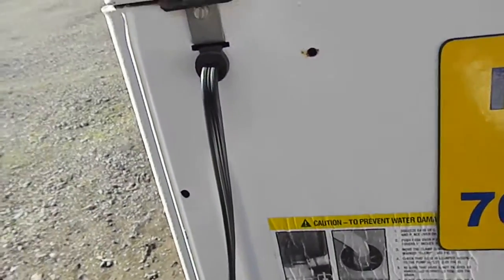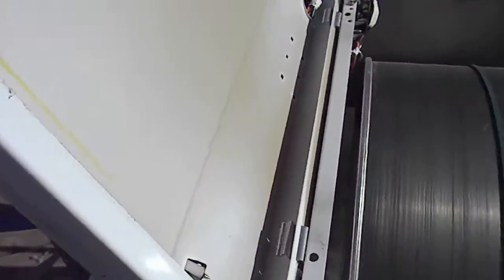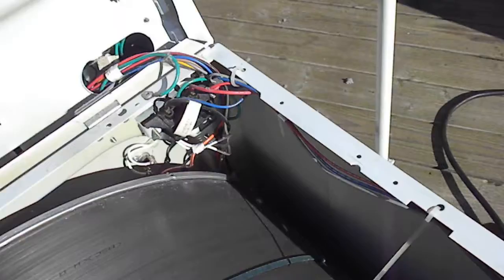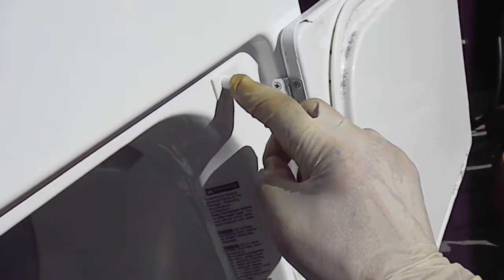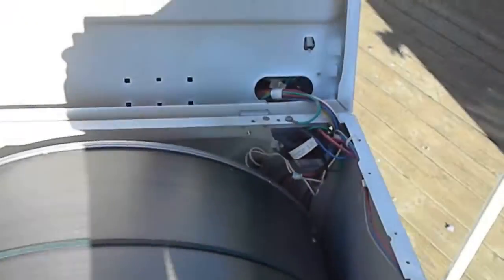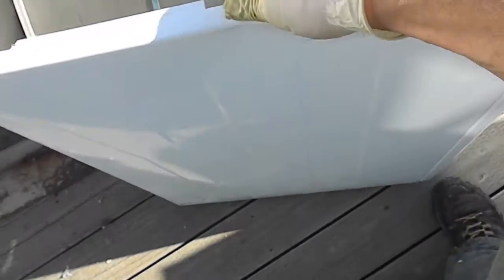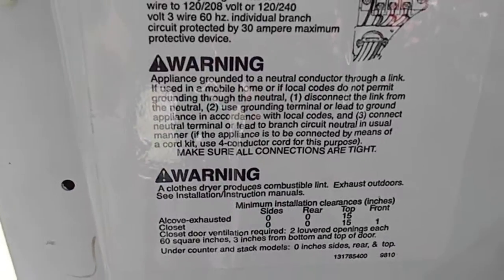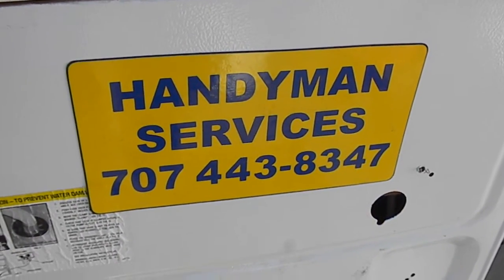Noisey dryer service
Got noise? For the training   course which includes a link to over 100 training videos, one year personal business and repair coaching , a membership to the affiliate referral program for local customers and your own website,send $49.95 to Bill's Entrps. All information I disseminate is theory. I can not be responsible for anything you mess up on. Thank you